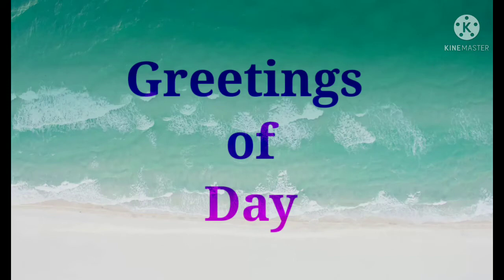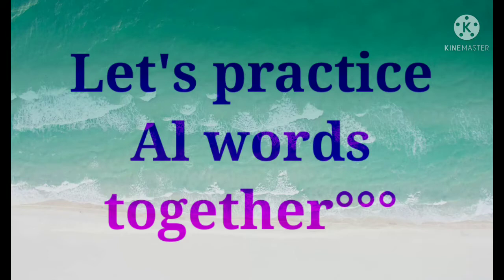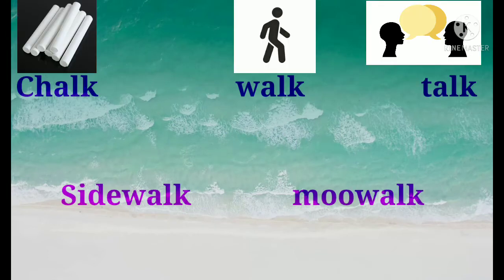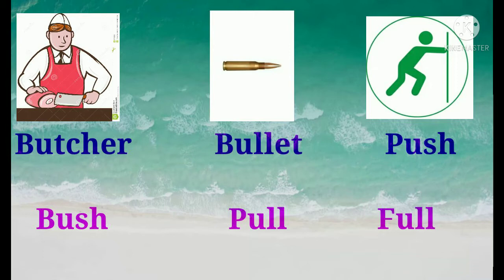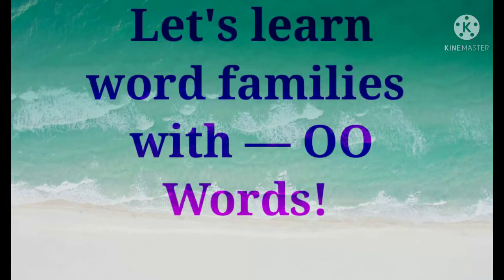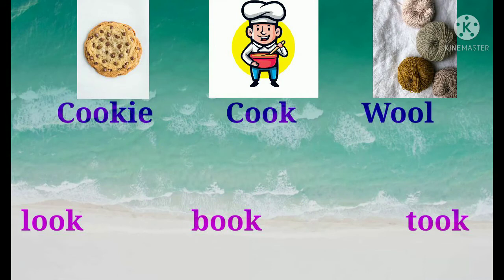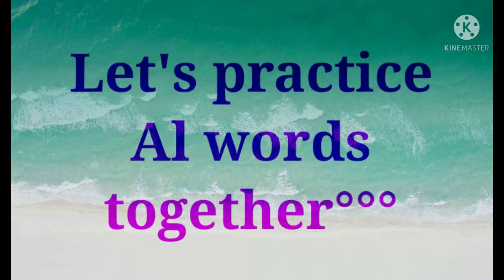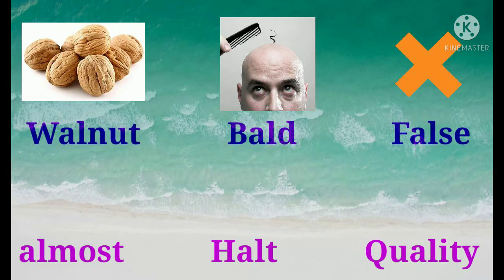Phonics sounds|-Al sound words|English Phonetics|Phonics sounds in English|letter sound|Part 1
For Prepositions

For Sentence Structure

Hello viewers

This channel is designed to make you learn english in an easier way. So that the people who don't have time to watch long videos, they too can learn through these small videos. The purpose of this channel os to make people learn and use english in their day to day life.

The video is about phonics. As you all know that there are many people in this world who used to speak English but their pronunciation is wrong. So, to make you not to be counted in that number here is the video of phonics sounds.
Here in this video I have introduced some sounds and the definition of Phonics. Or it's just a overview of phonics shortly you would get more videos over phonics to make you learn to pronounce the words correctly.